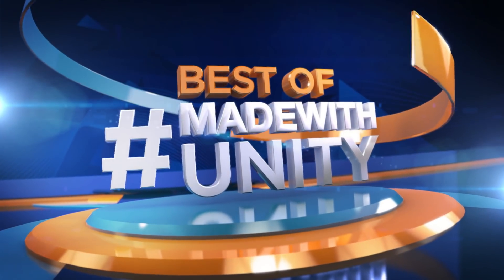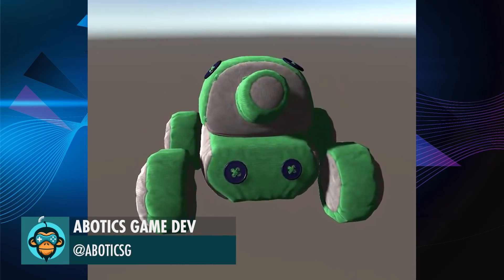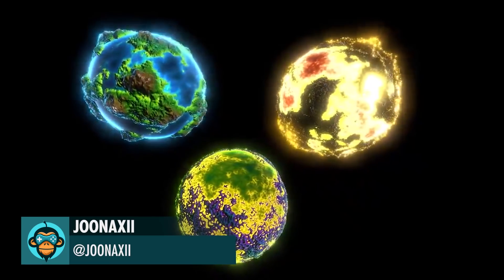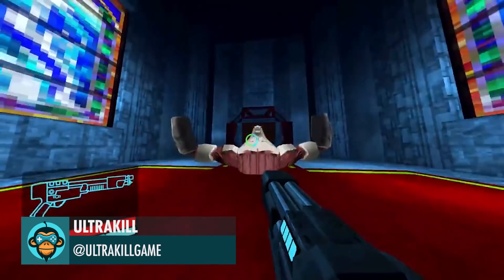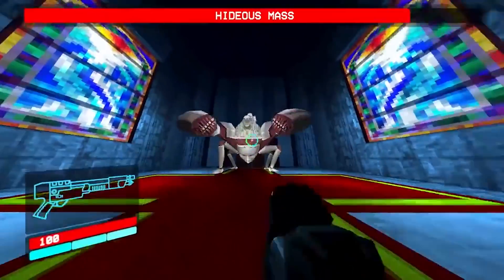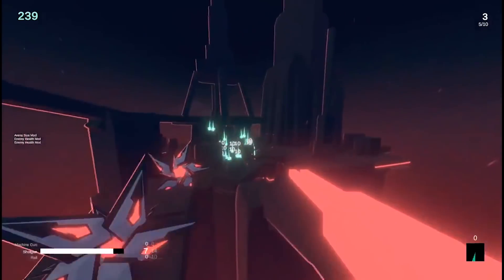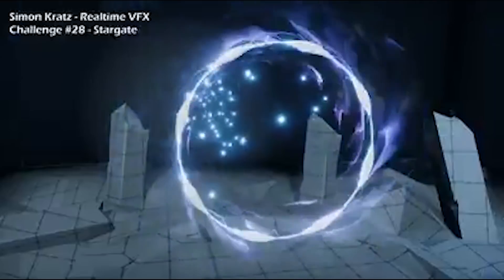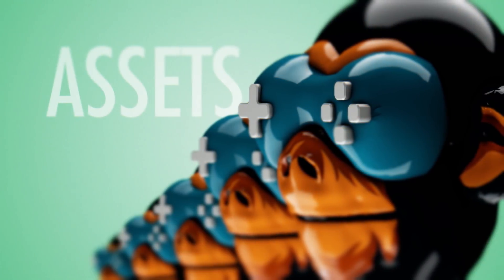BEST OF MADE WITH UNITY #46 - Week of November 14, 2019